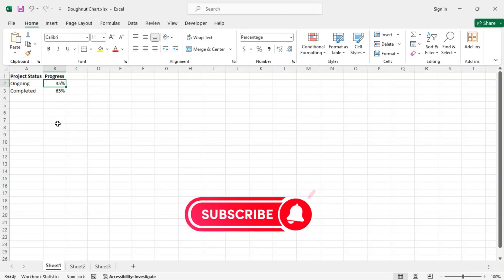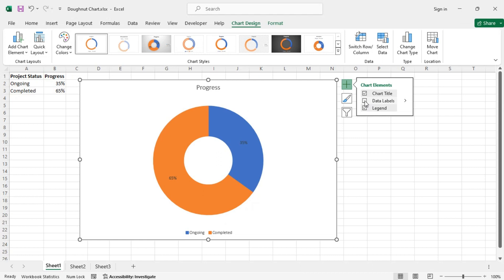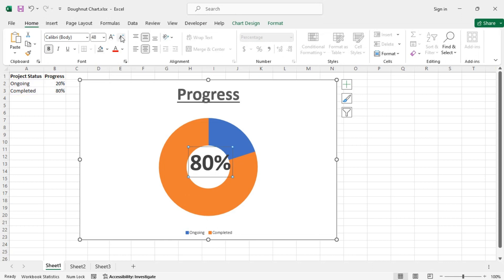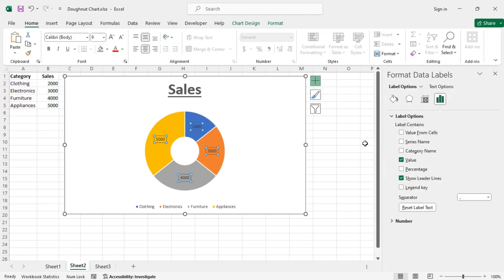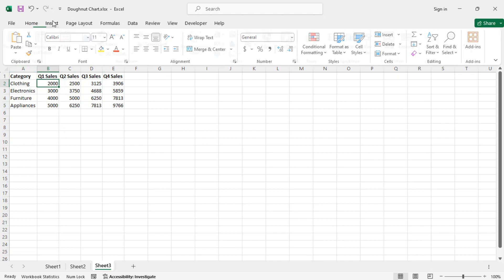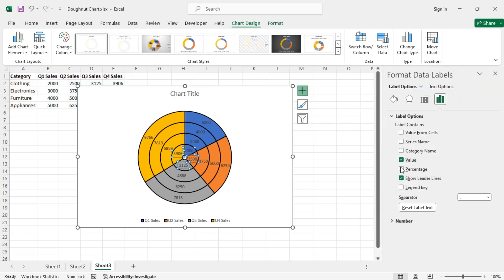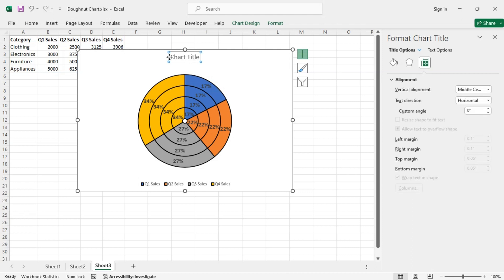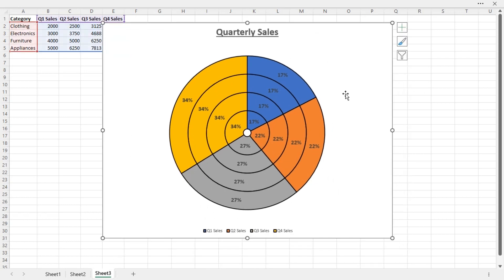How to Create Doughnut Charts in Excel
Learn how to a douhnut chart in excel.